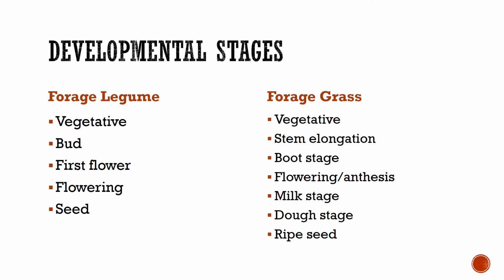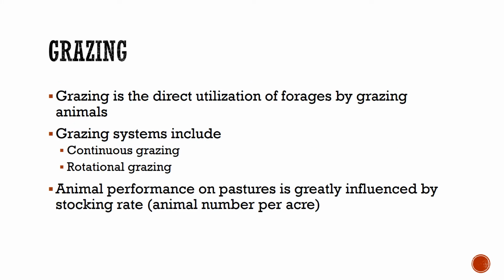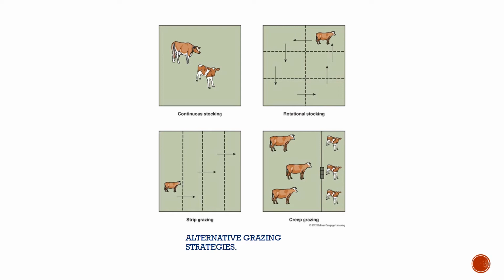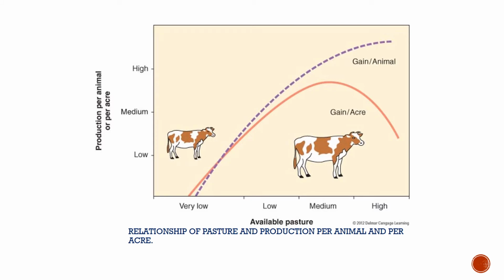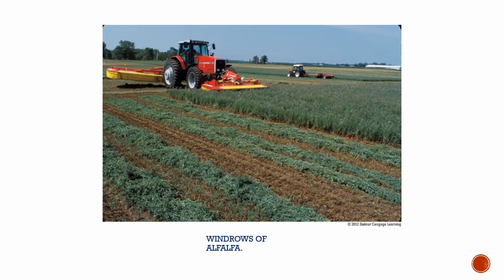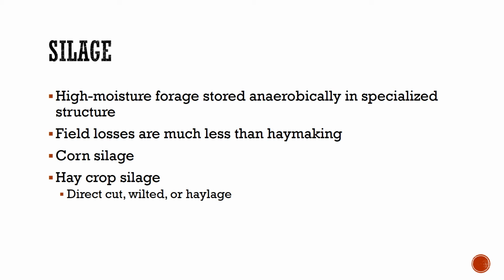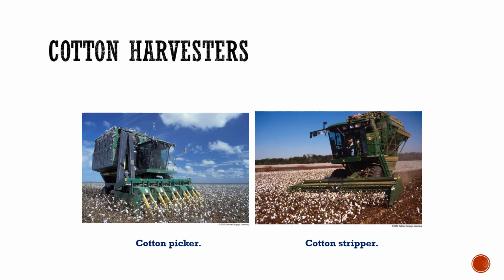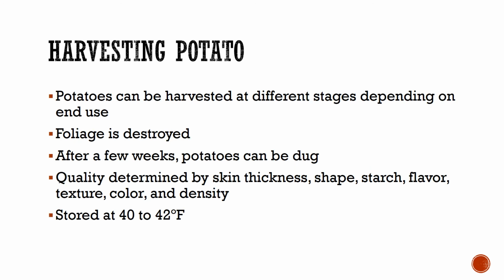Chapter 17 Mini Lecture 3